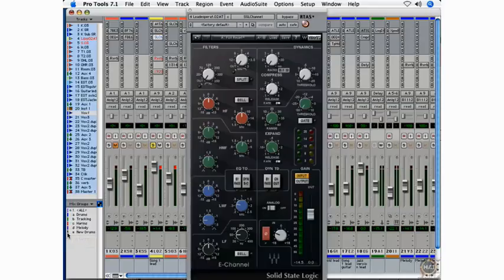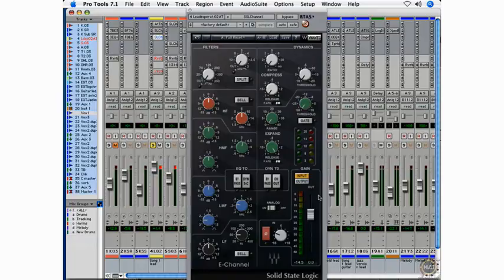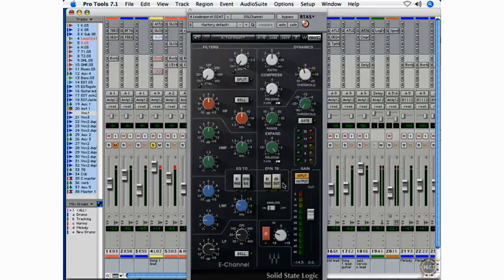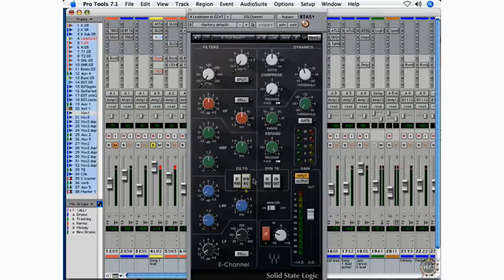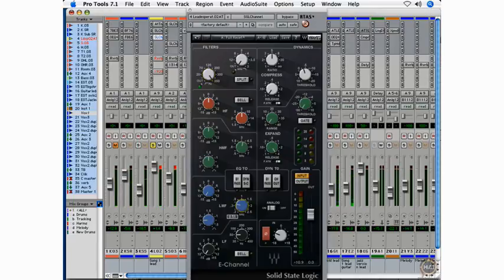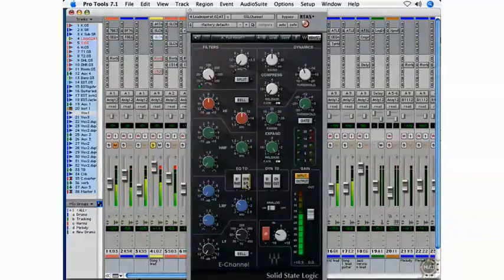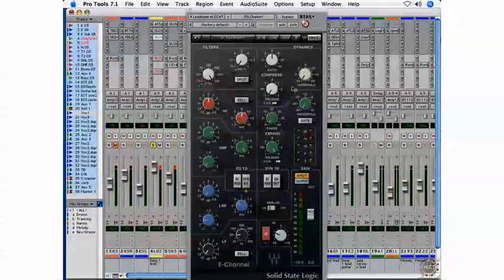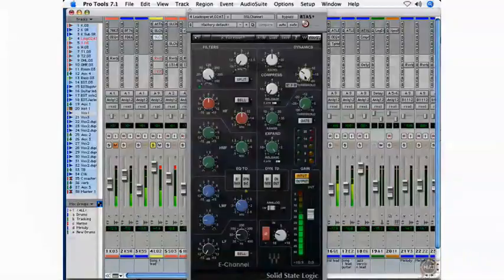Audio & Tecnologia esse Canal foi feito para mostra e ensinar mostrar um pouco sobre meu trabalho